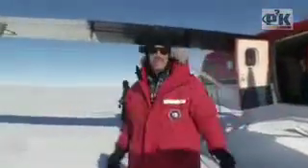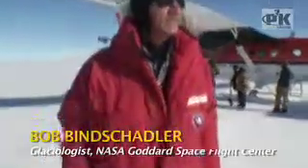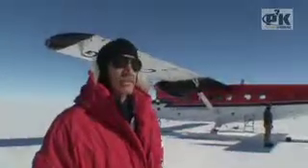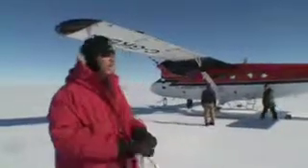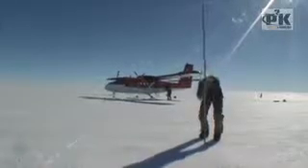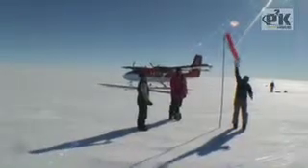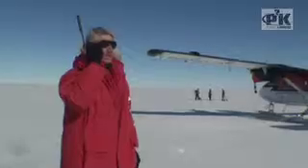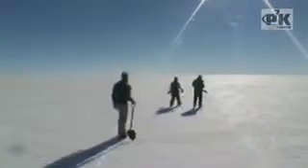The Pine Island Glacier Research Expedition Part 2(4): "To The Ice Shelf And Back"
Part 2, "To The Ice Shelf And Back", sees Bindschadler land on the Pine Island Glacier ice shelf, a place no human has ever visited before. All seems to be going well, but en route back to WAIS to collect more gear, Bob's told that the landing site is too hard for more safe touchdowns. Bitterly disappointed, back at WAIS, he works with Holland to get as much science data as possible. They get permission from NSF to deploy their Automated Weather Station. Will bad weather and crevasses stymie that plan too?

Produced by POLAR-PALOOZA and PASSPORT TO KNOWLEDGE. The videos can be downloaded from their